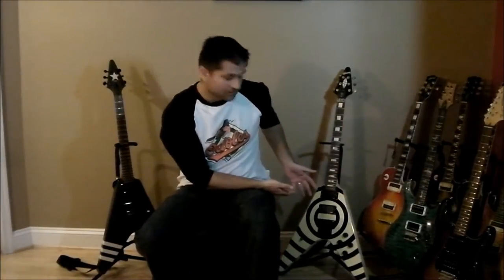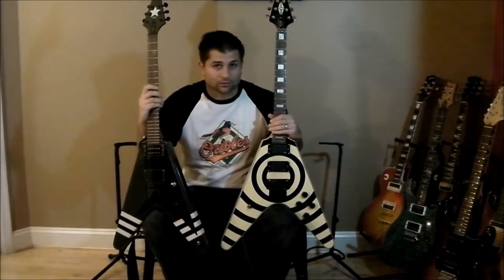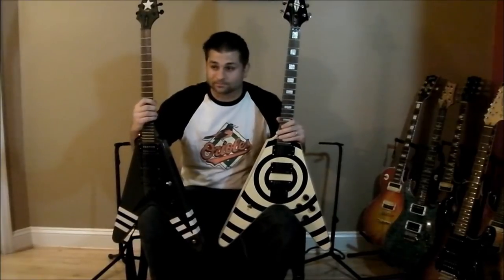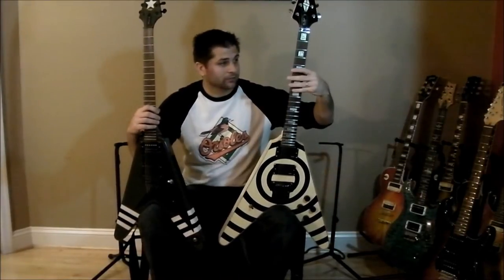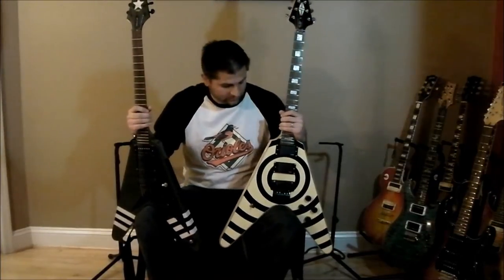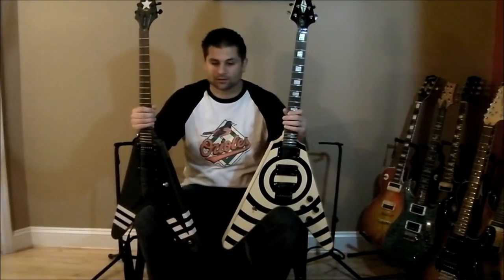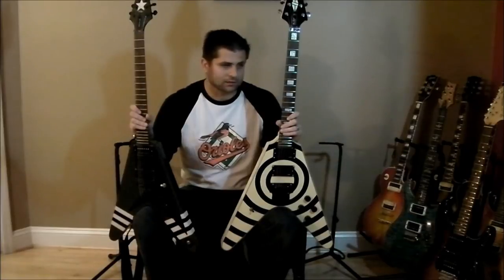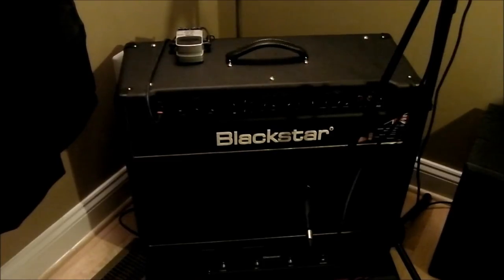Chinese Zakk Wylde Flying V Copy vs. Epiphone American (kind of) Flying V Man In The Box With Solo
I got bored over the holidays and decided to make a comparison video between a Chinese Zakk Wylde Flying V Copy and a Epiphone Gothic Flying V (with custom paint).  Both were played using the exact same settings and amp.  Please leave your opinion on which one you like better and any feedback you have!  Guitar playing starts at 5:40 and I play Alice In Chains Man In The Box.

Thanks,

Dickfarrell